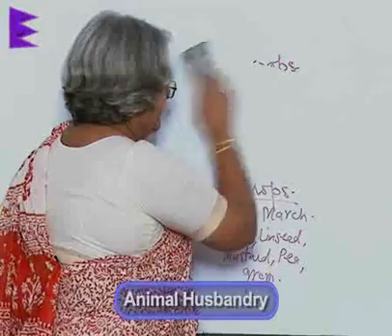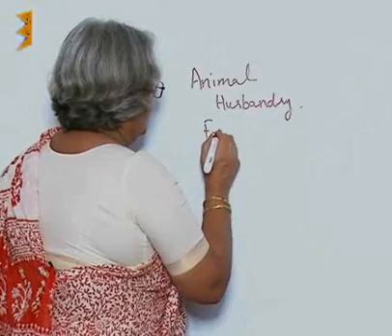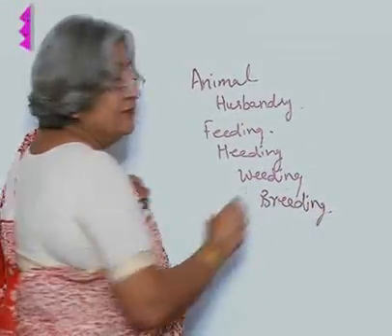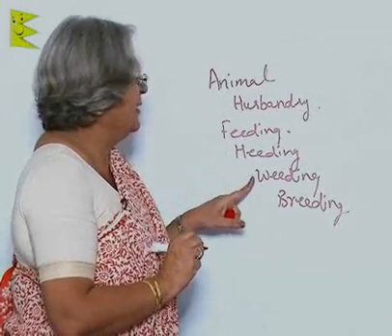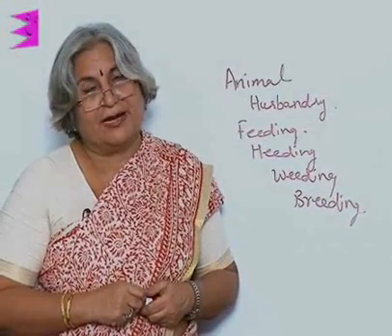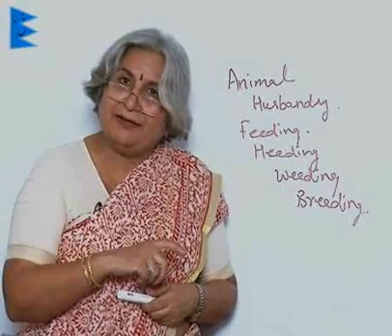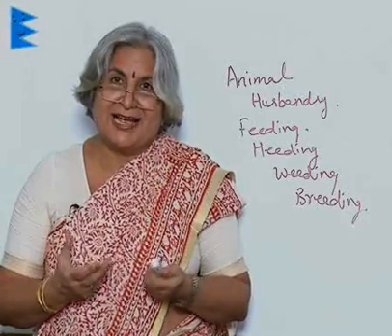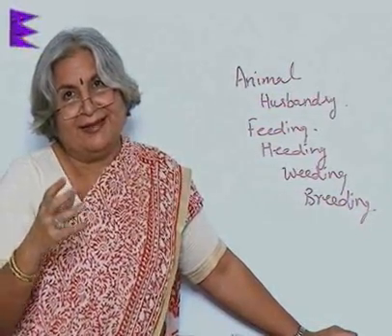CBSE class 8-Science-Chapter 1-Crop Production and Management-Crops and Foods for Animals continued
CBSE / ICSE / State board class 8th Science, Chapter 1 | Crop Production and Management| Free Solutions | Study Notes | Question and Answers | Chapter Summary

This Video - Crop Production and Management - Crops and Foods for Animals continued